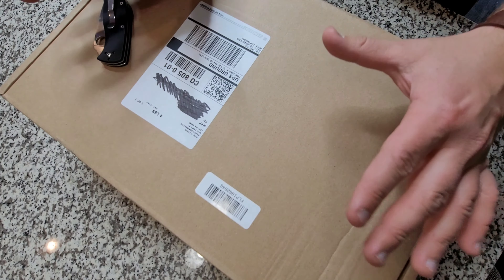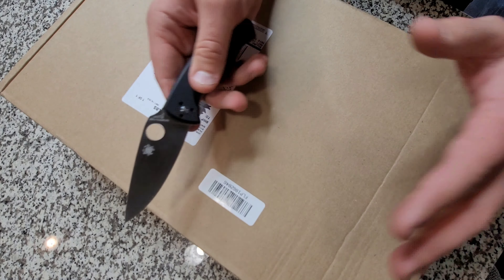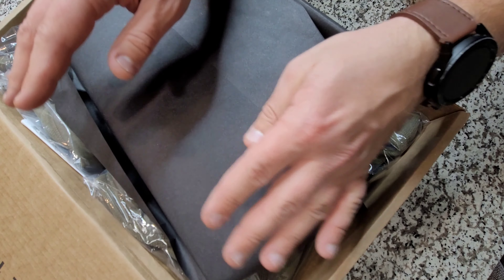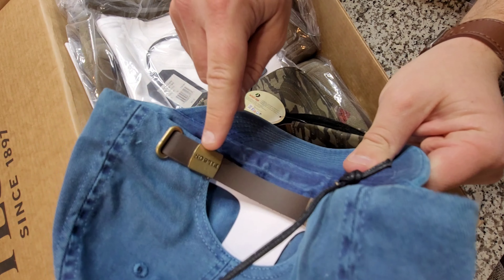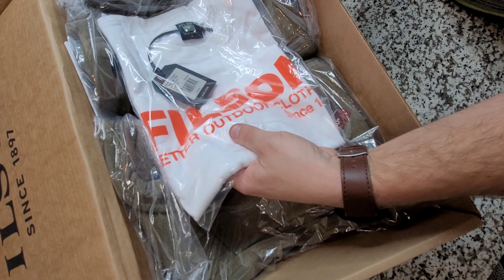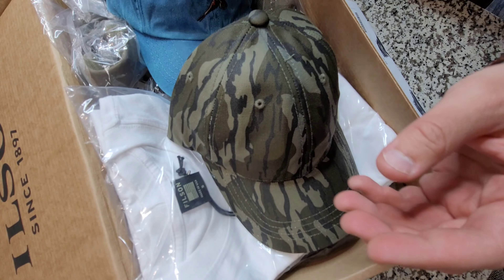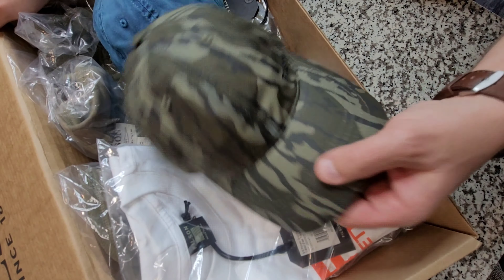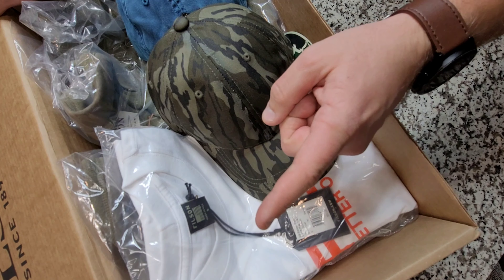How I Get FREE Clothes Online 2022 (Basically)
- Jacob

Thrift to resell. Buying clothes to sell on poshmark. Where do you find poshmark inventory? Is poshmark legit? How do I start selling on poshmark? What is Reselling? How do I start selling on eBay? Is Ebay legit? How to make money online. Full time poshmark seller. Full time eBay seller. How much can you make on poshmark? How much can you make on eBay? Is poshmark safe? Poshmark vs. EBay. Poshmark vs. Meacari. Goodwill Thrift. Thrifting at Goodwill. Is goodwill a non-profit? Shopping at goodwill. Goodwill Haul. Goodwill thrift haul. Ross. Retail Arbitrage. Adidas. Carhartt. Carhartt Storm Defender. What is retail arbitrage? Is retail arbitrage legal? Gore-tex.